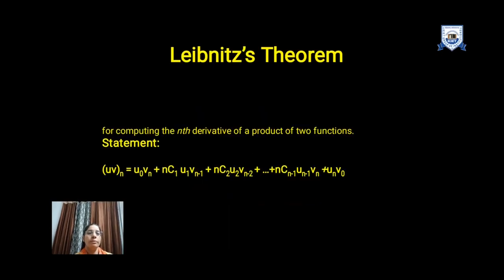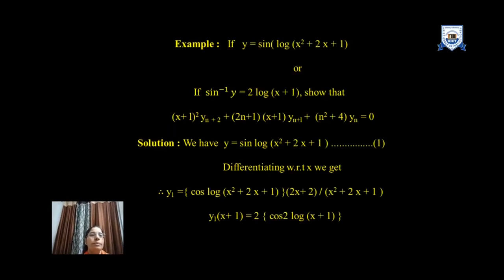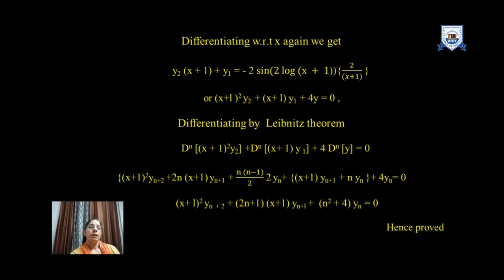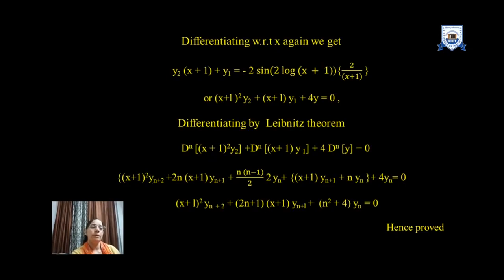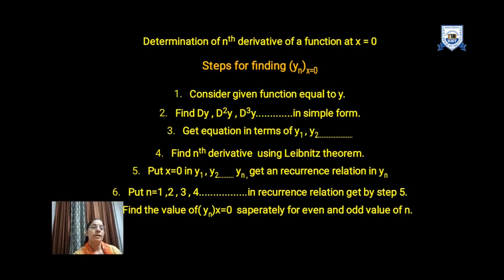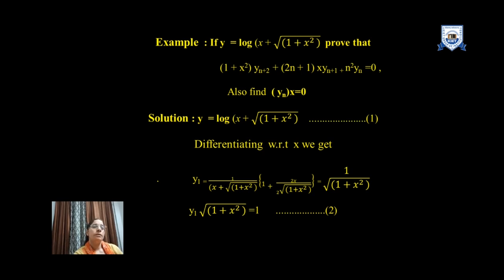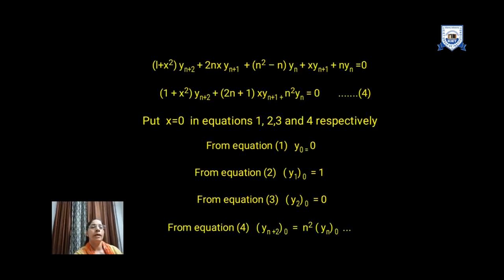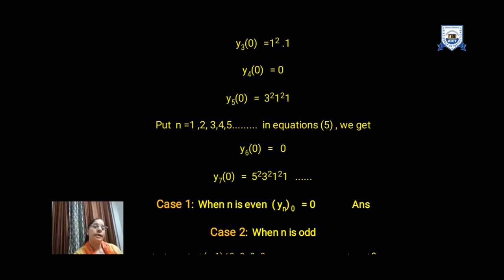L - 12 | Unit - 2 | Leibnitz Theorem | Engineering Mathematics 1